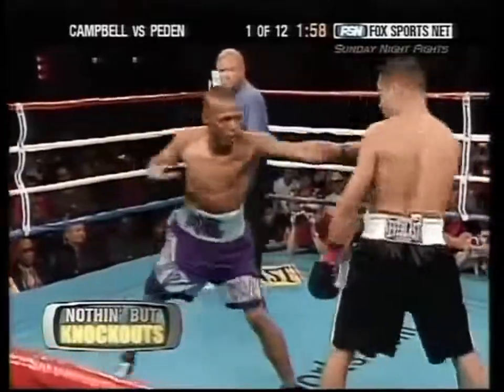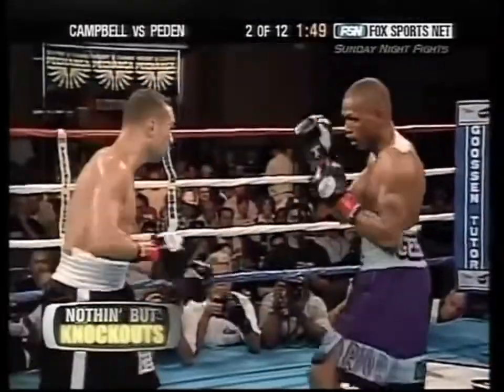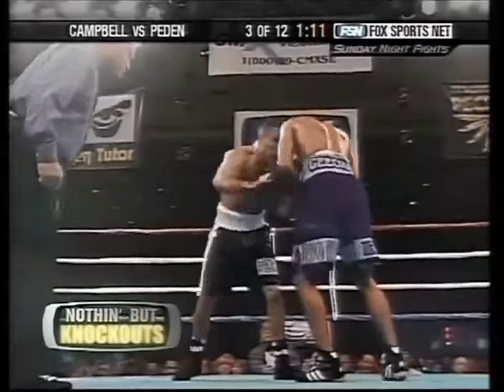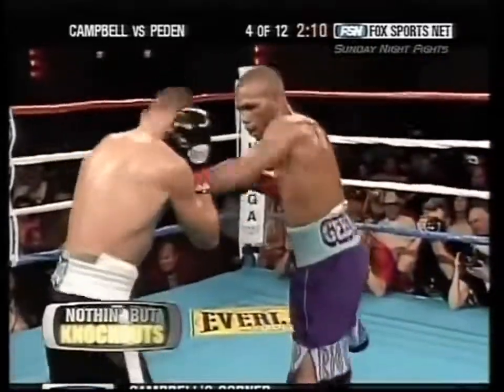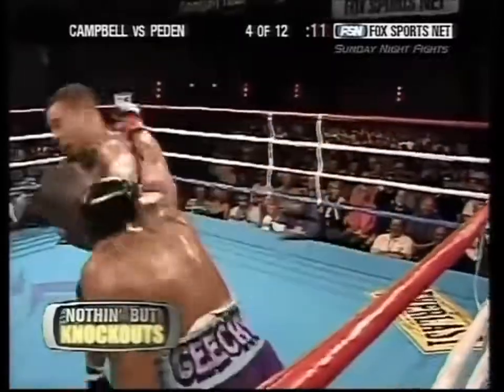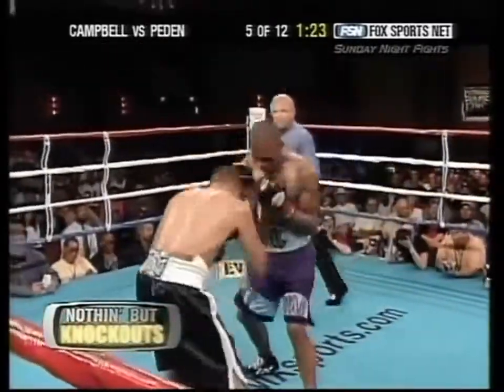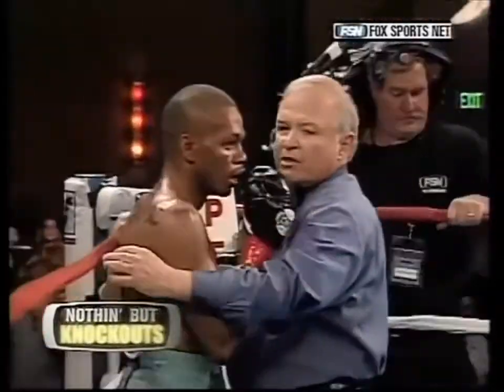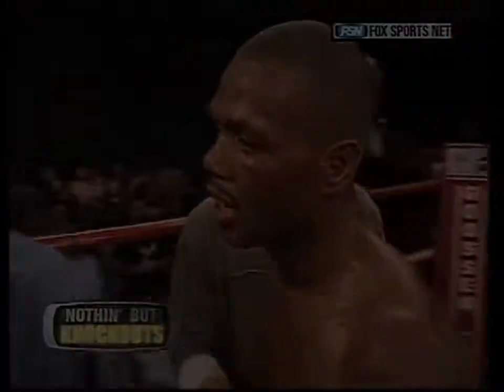UFC Full Fight : Robbie Peden vs Nate Campbell I Highlights